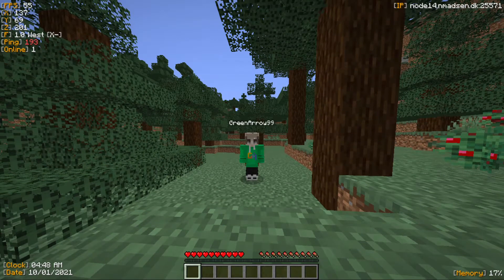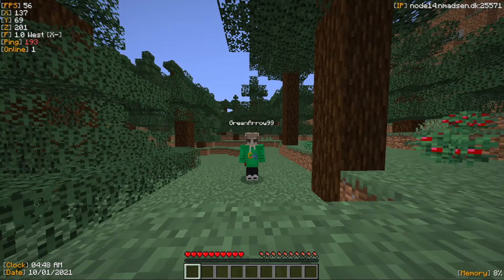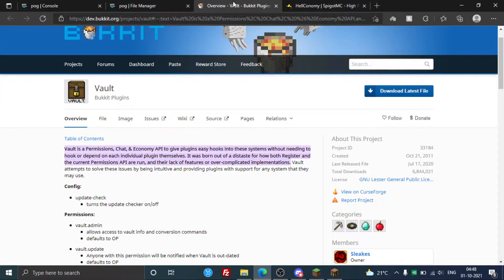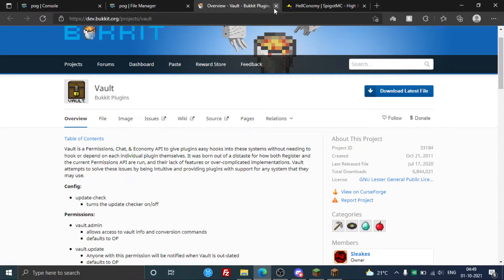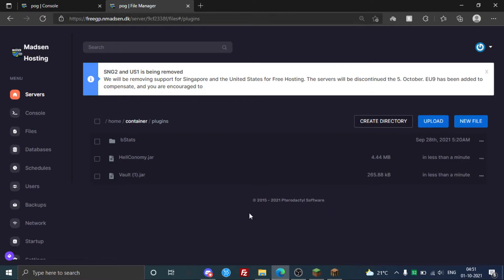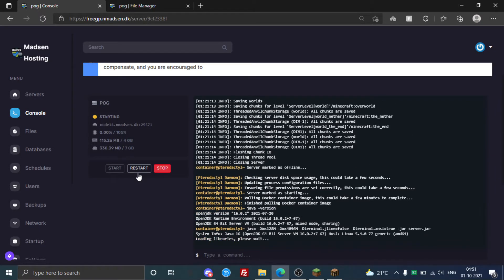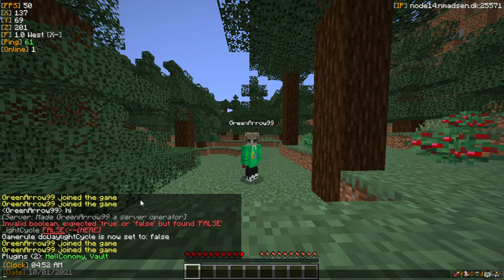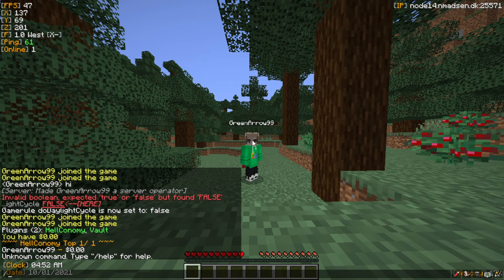How to enable economy in your own minecraft server!